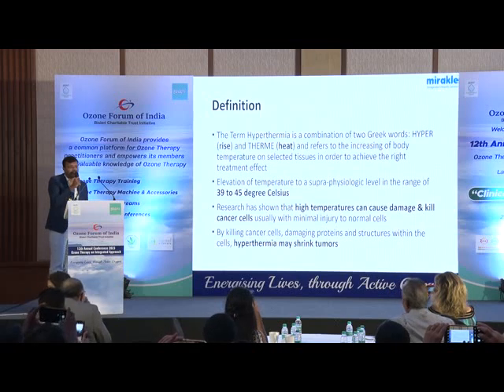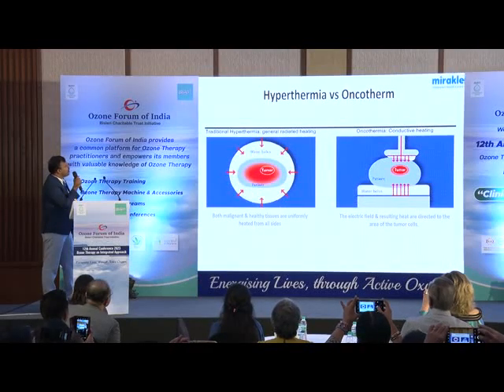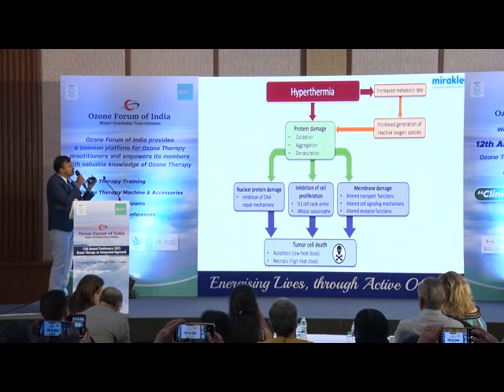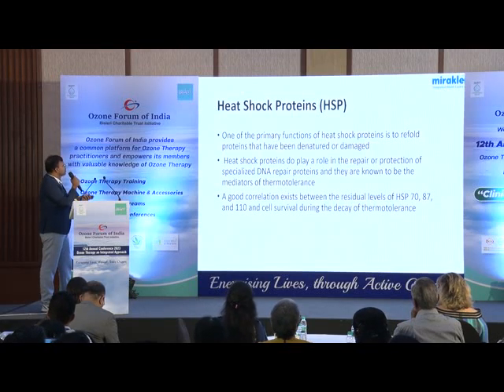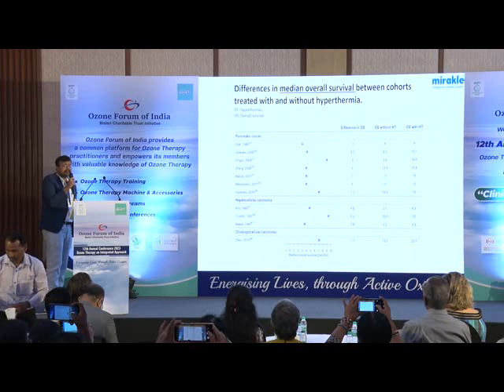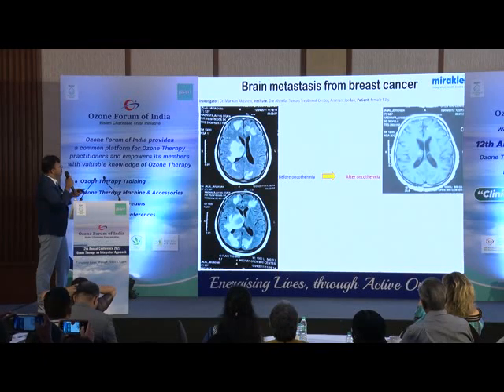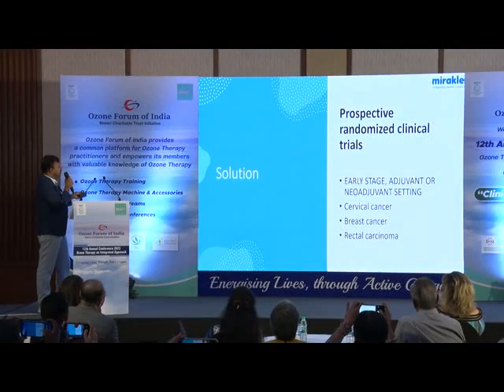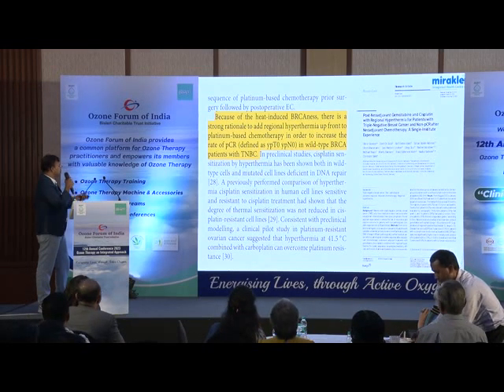Dr Ayyappan on Role of Hyperthermia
Role of Hyperthermia lecture by Dr. Ayyappan at OFI Conference April 2023